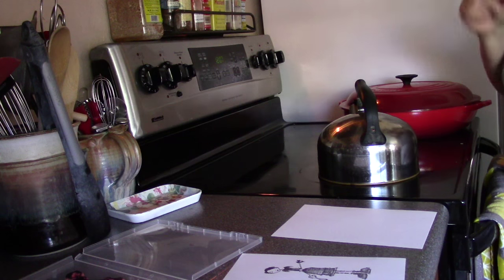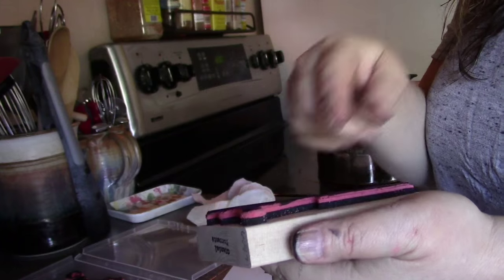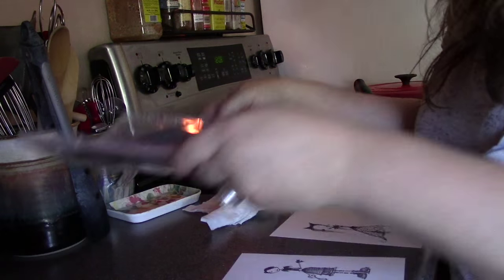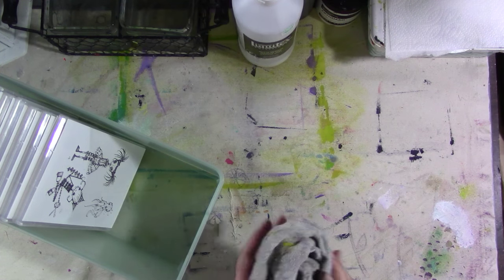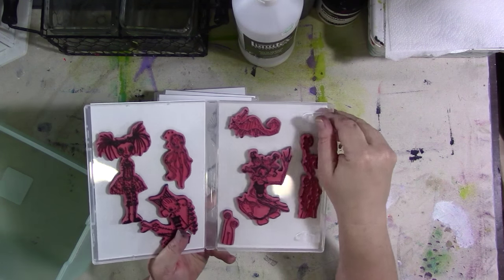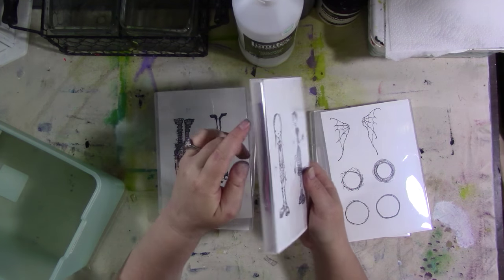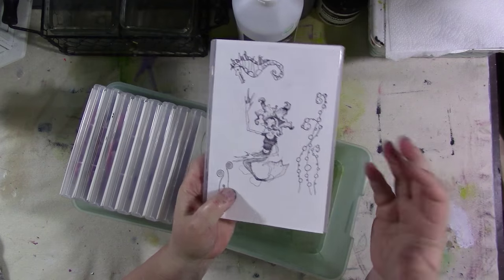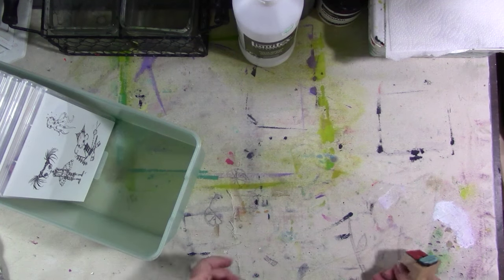Storage Part Two - Plus Unmounting Wood Mount Stamps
storage cases